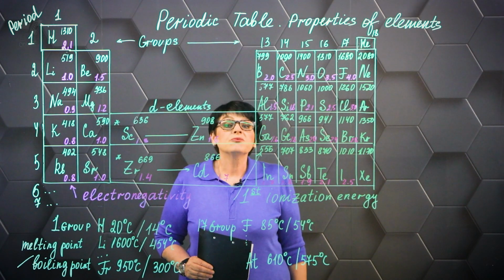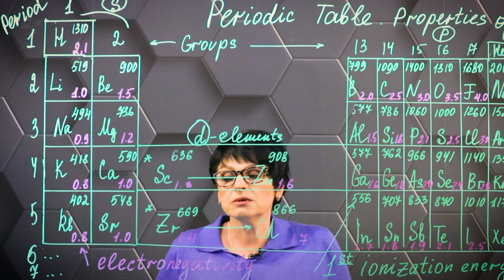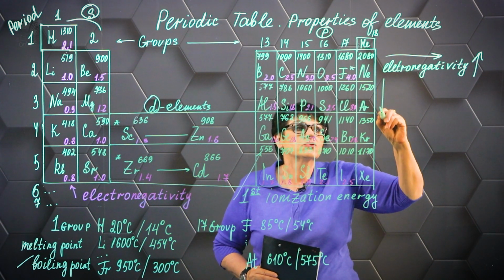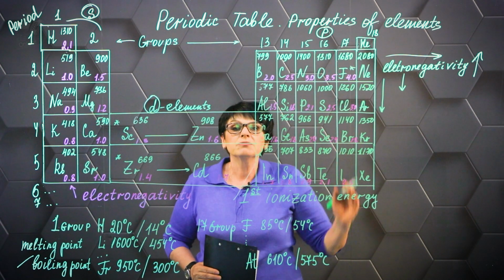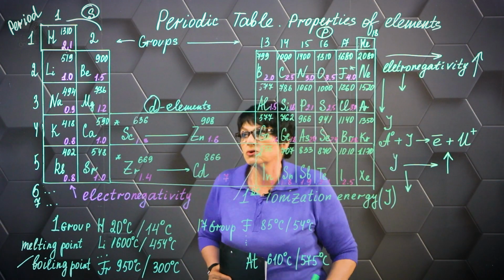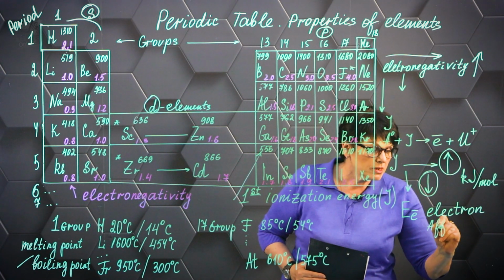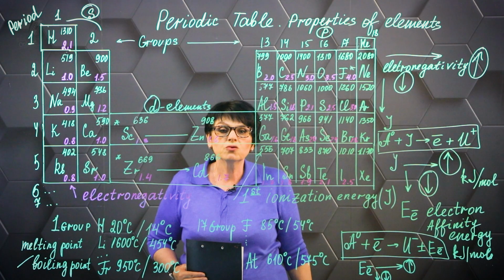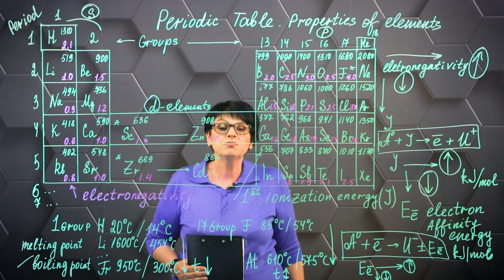Periodic table. Properties of elements.